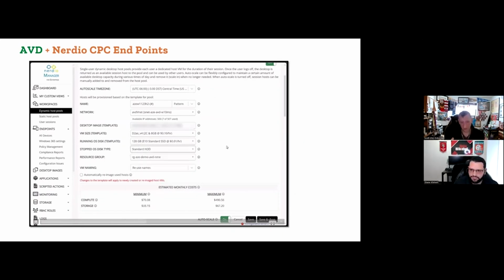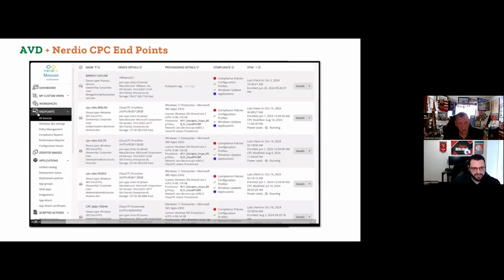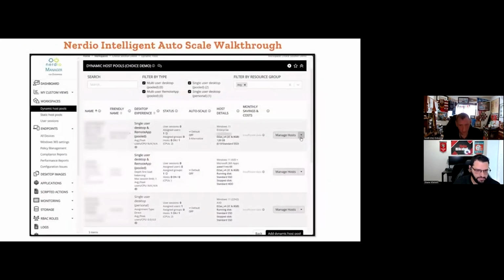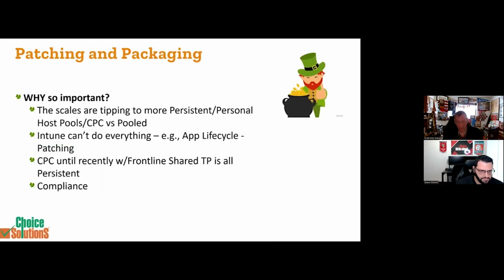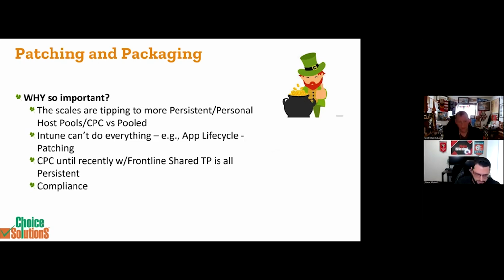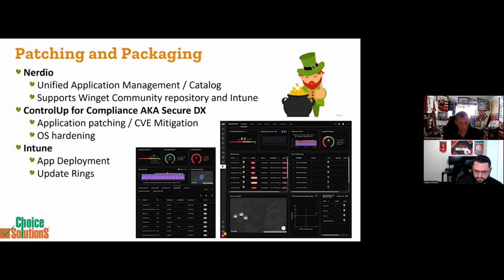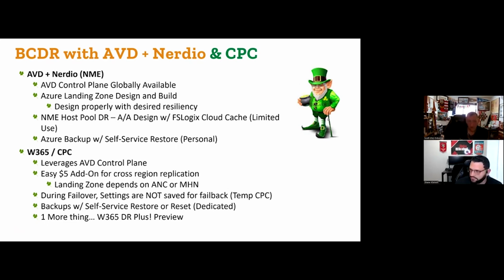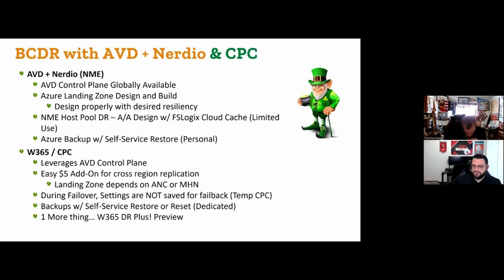Auto Scaling & Cloud Management: Optimizing Virtual Desktops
Explore the power of auto scaling in virtual desktops, including scheduling updates and adjusting disk sizes. Learn about unified endpoint management through Azure Graph APIs, Intune, and Nerdio’s app management catalog. Discover best practices for patching, resiliency planning, and disaster recovery, plus insights on third-party solutions and the new DR Plus tech preview with improved RTO and RPO.